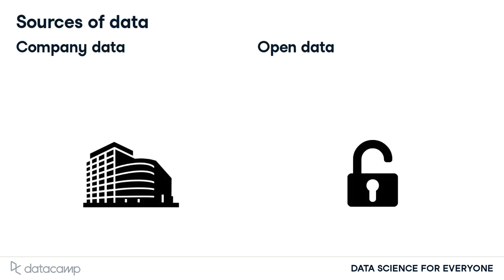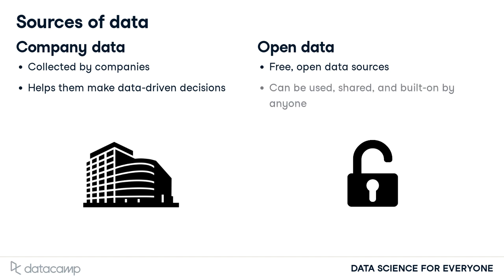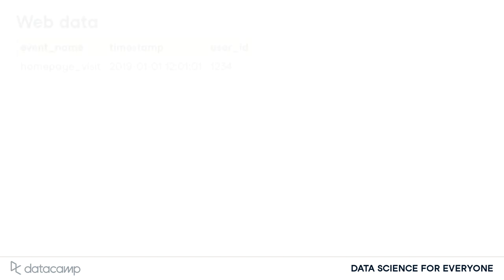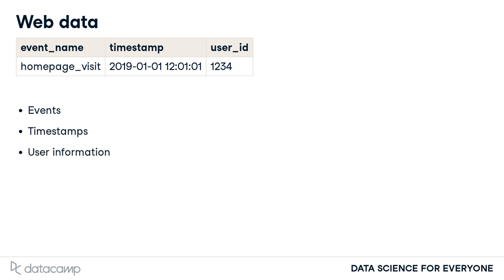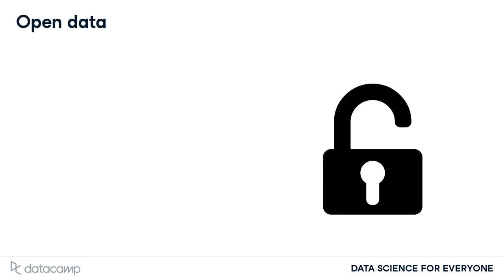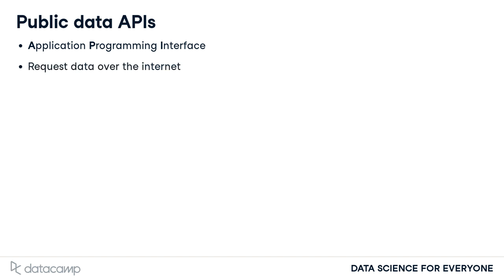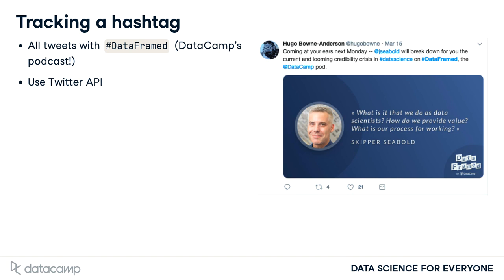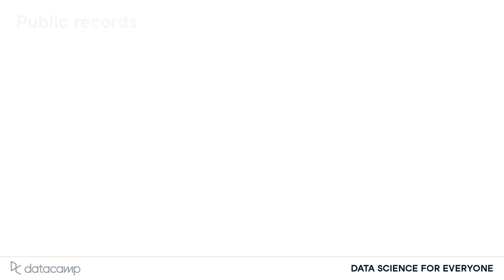What is Data sources